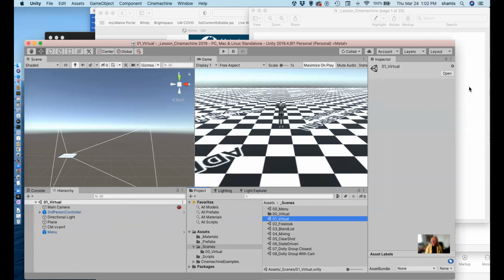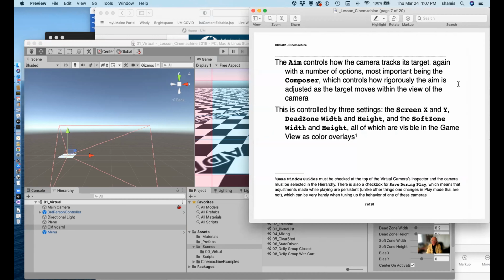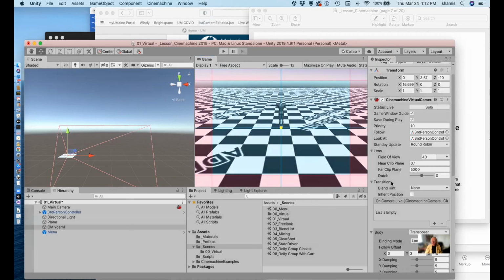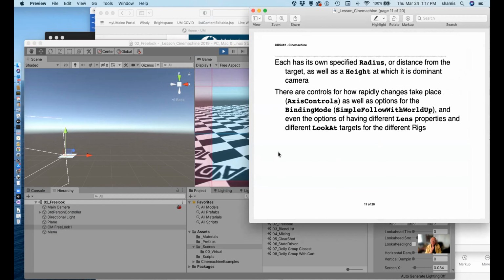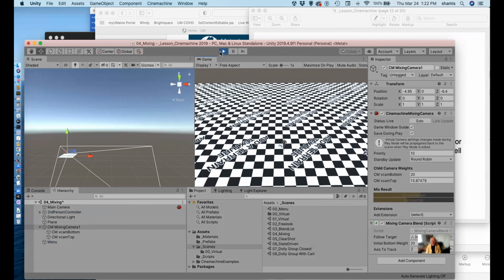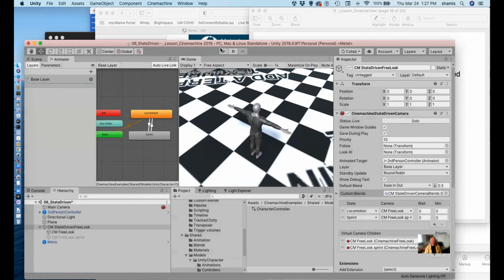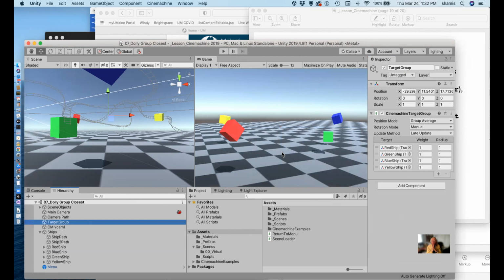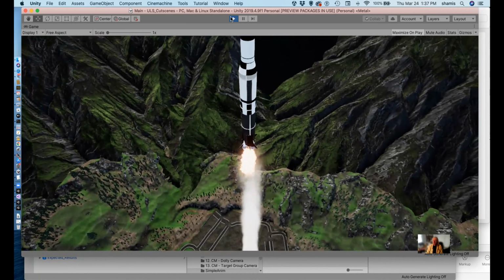COS412 2022 03 24 Cinemachine